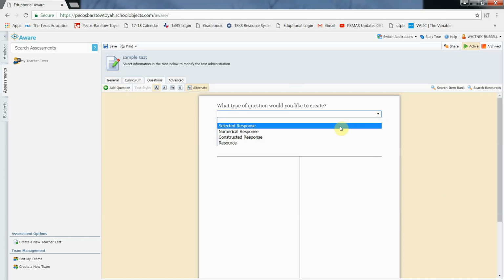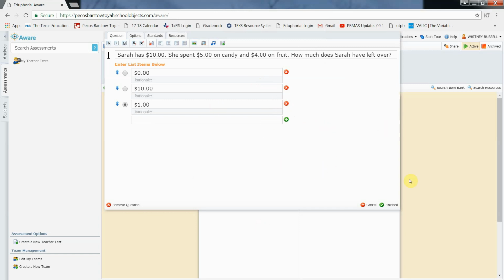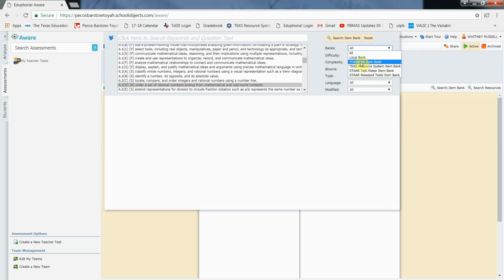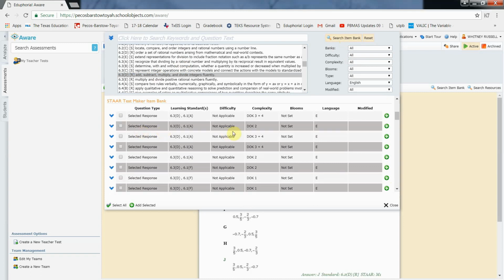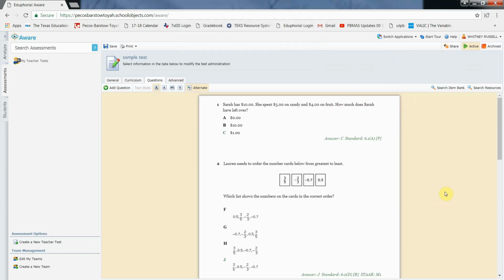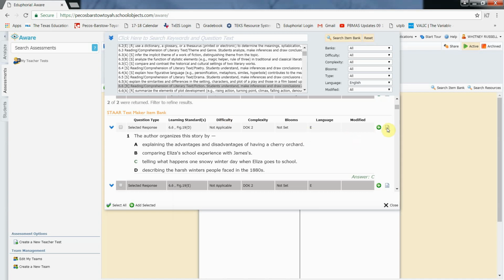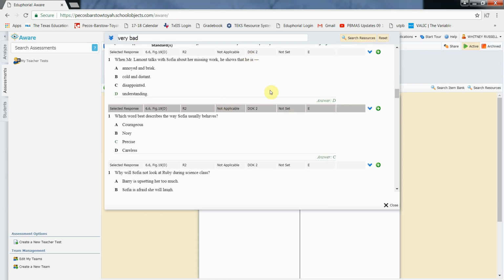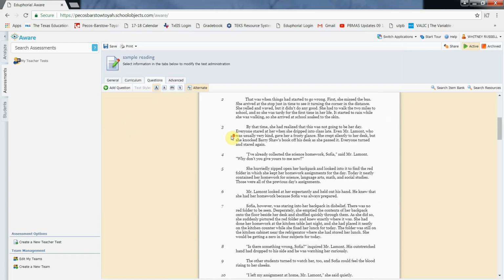How to Create a Test in AWARE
This video will guide you through the test creation process using AWARE in Eduphoria